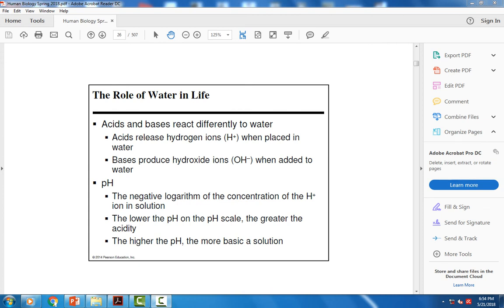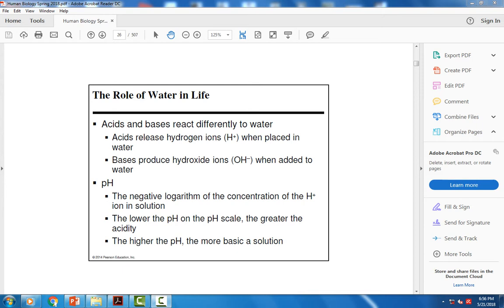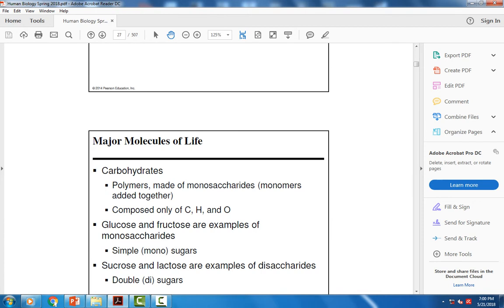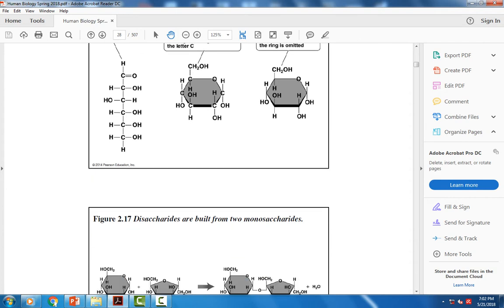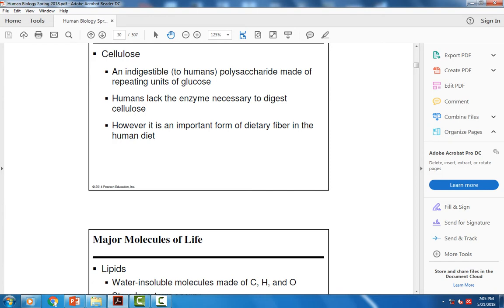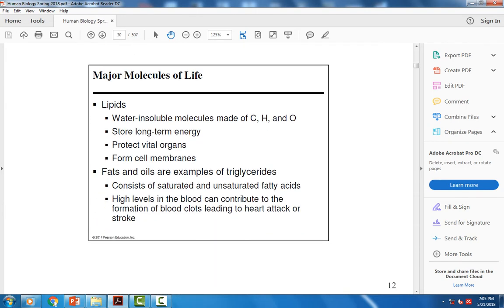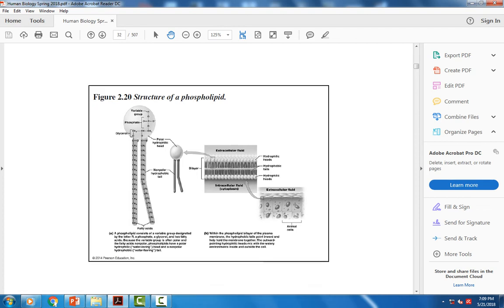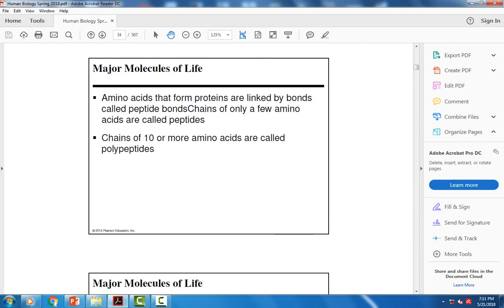Ch 2 Chemistry PART TWO